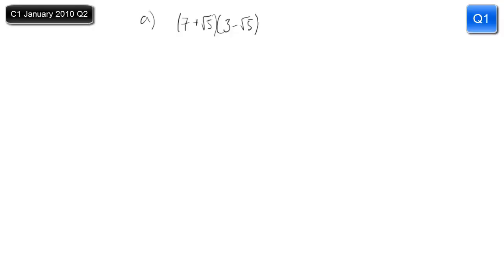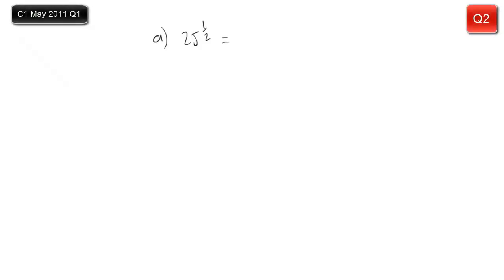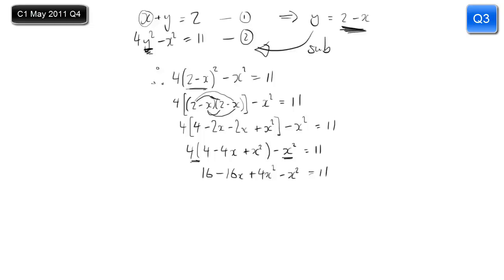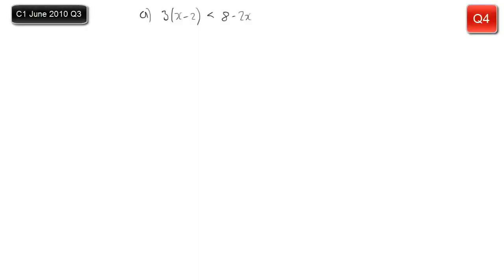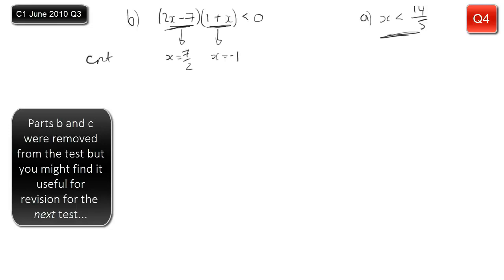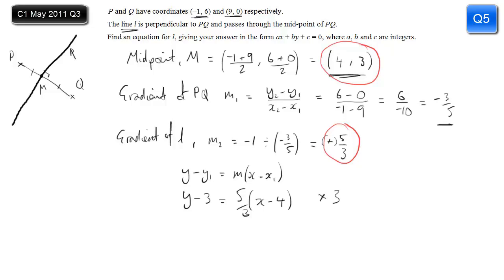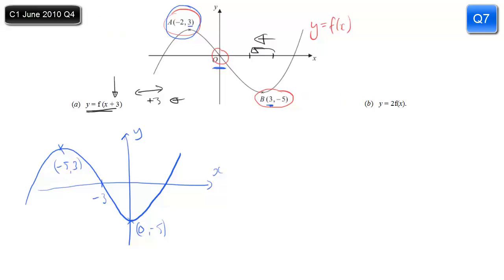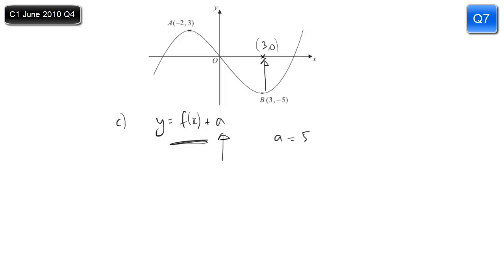Y12 Core Test 1 Solutions (full paper)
Here are full worked solutions to the first Core test paper taken by year 12 right at the start of September. If you struggled with the paper, make use of these solutions to help you improve ahead of the next test in a few weeks.